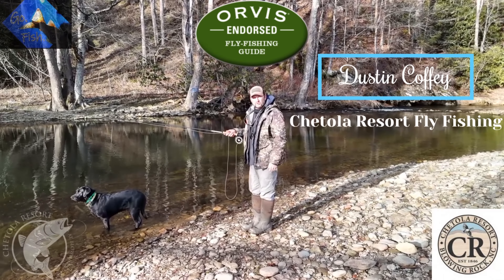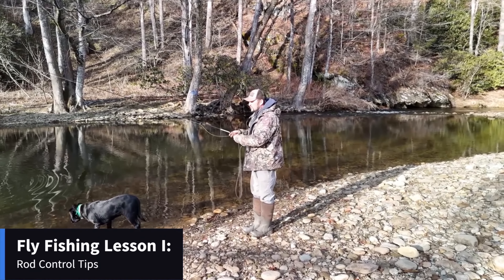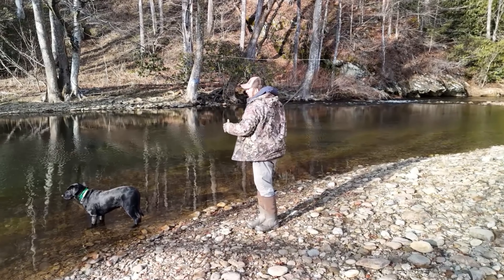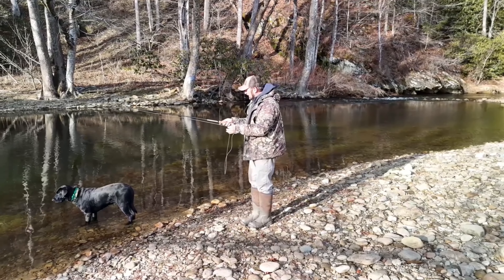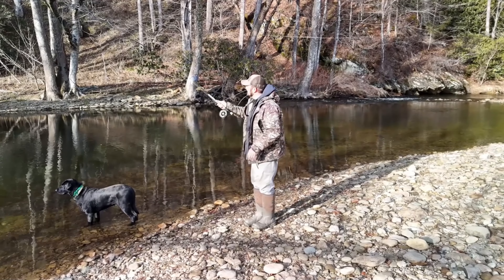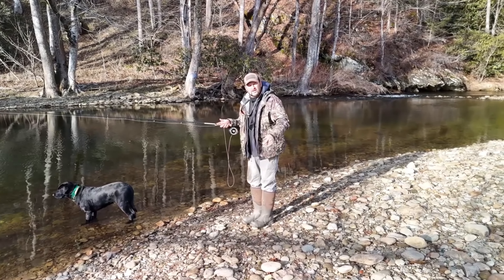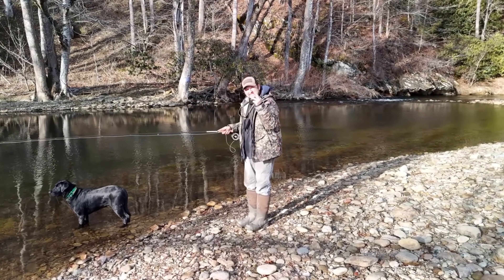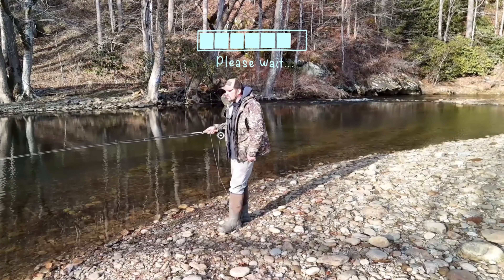How to Cast Better Best Fly Fishing Casting Tips from professional Guides : Lesson I Rod Control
Orvis endorsed Fly Fishing Instructor Dustin Coffey offers Guide Tips on proper casting techniques.

Fly Fishing Casting Lesson #1
Rod Control Tips (keeping your elbow in position)

Are you spending most of your time fishing trying to untangle your fly line?
Tired of shaking hands with every tree and bush that you fish near?
FOLLOW US for more Beginner to Pro Fly Fishing Lessons, Tips, Tricks, and adventures!

Dustin and his wife Morgan own and operate Chetola Orvis Fly Fishing in Blowing Rock, NC.
We spend our free time traveling around and fishing the more secluded parts of the world.
Dustin's accent is old Appalachian so feel free to use subtitles.

~Morgan and Dustin